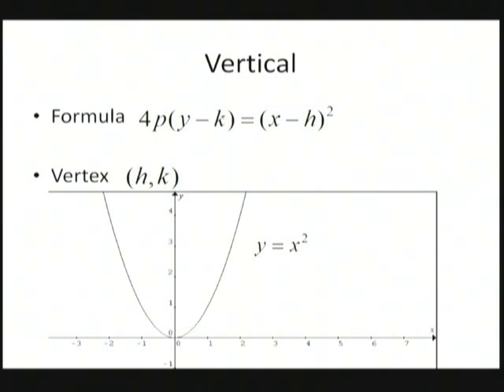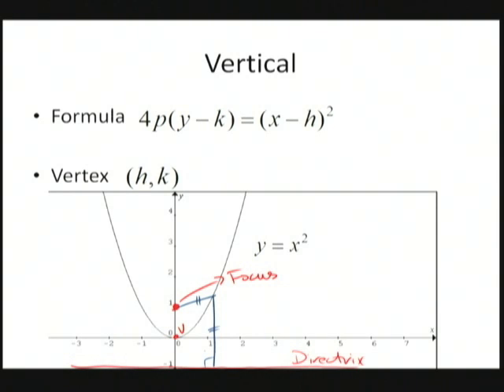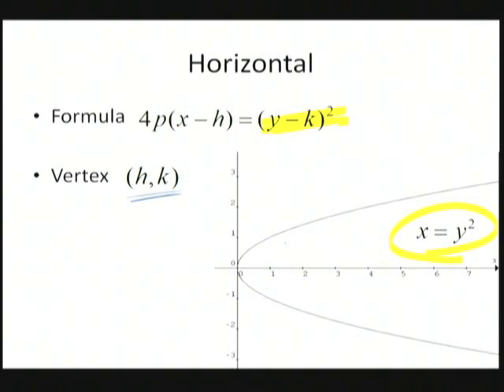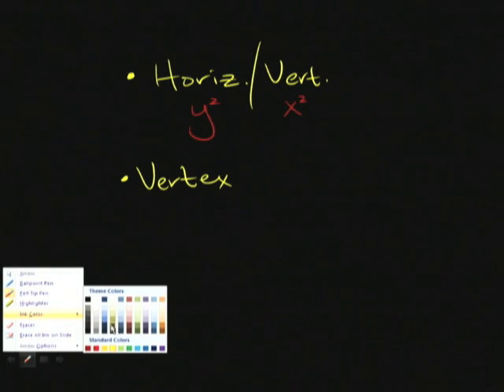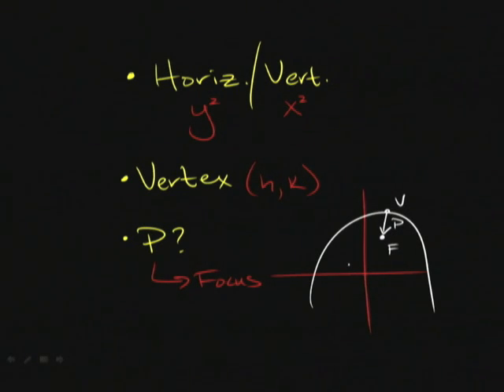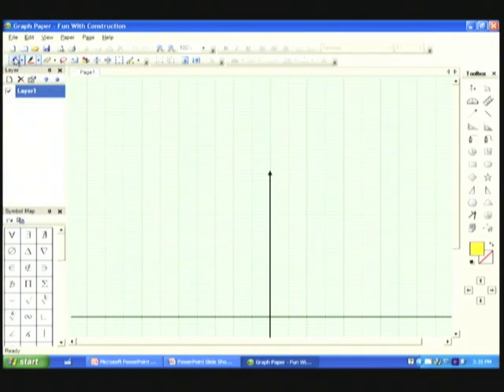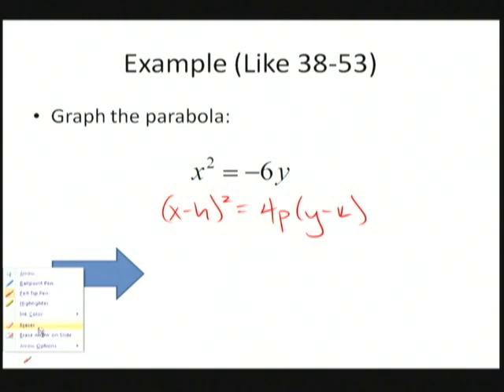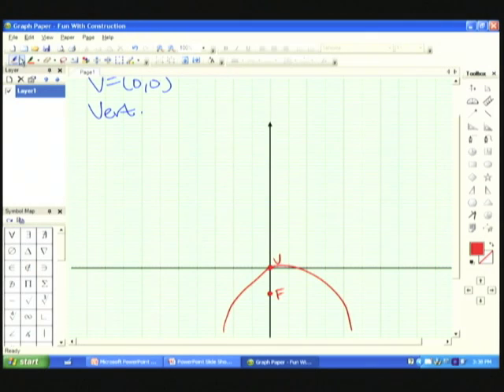Parabolas (Part I)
Parabolas (Part I) covers the equations for vertical and horizontal parabolas and graphing those parabolas.